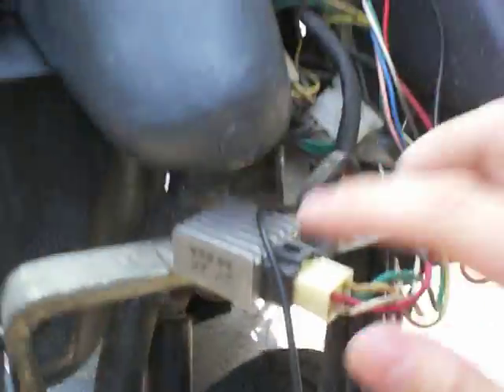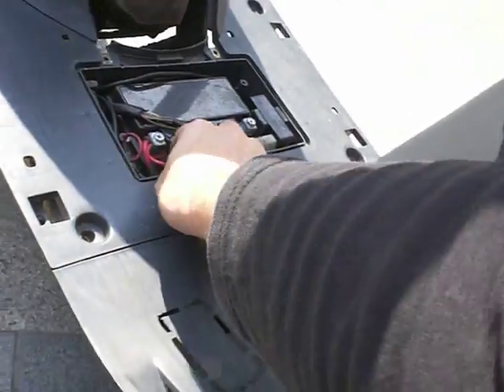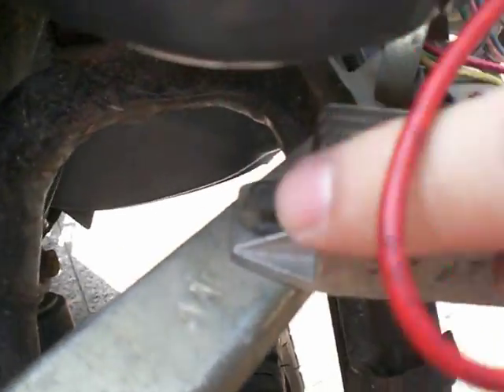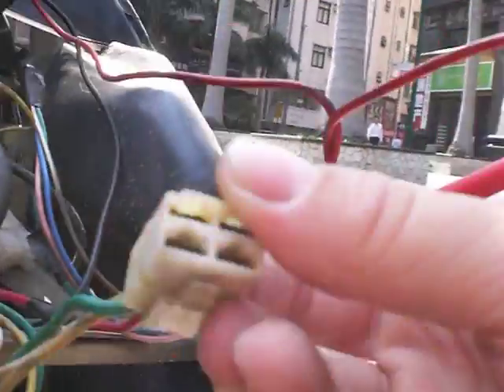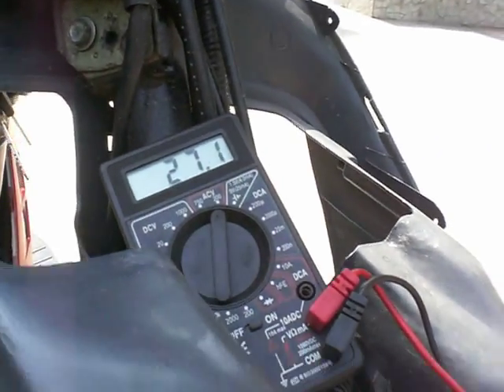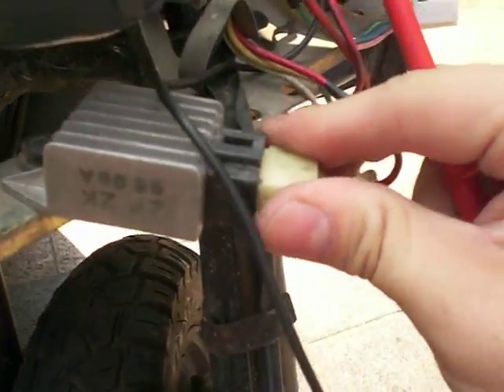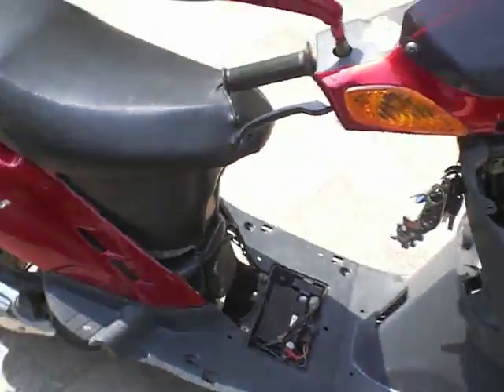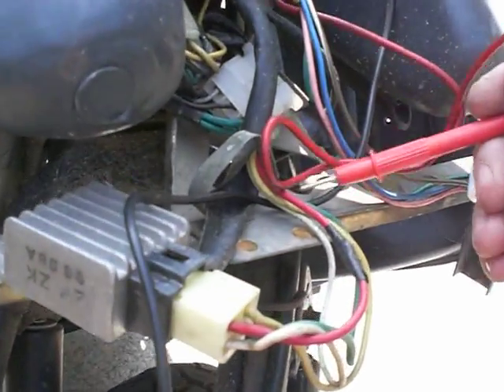How to wire a GY6 scooter regulator / rectifier and how it all works (Part 3 the regulator)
Okay, here we test all the voltages with the bike running, and with the bike switched off, this should help you make sure your regulator is properly hooked up, and also properly wired (if this doesn't answer your questions, let me know and I'll do an even more indepth set of videos). But this should cover everything.